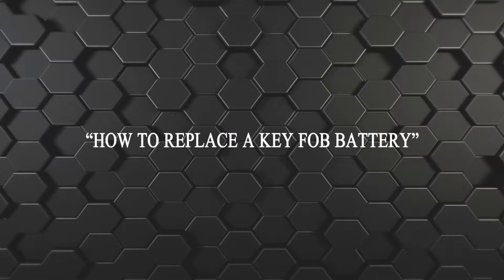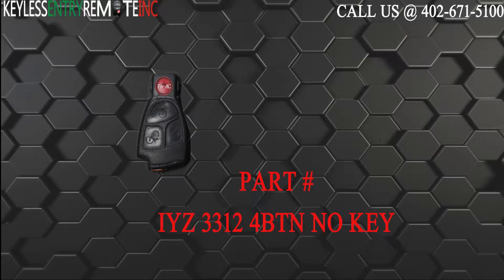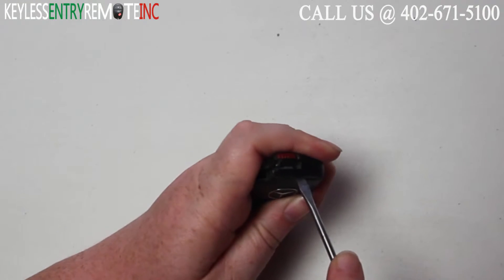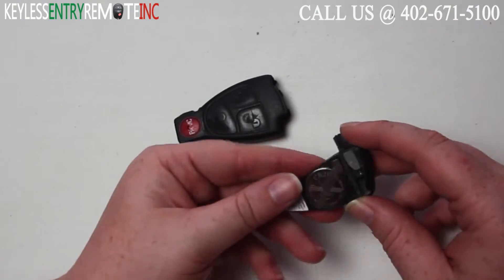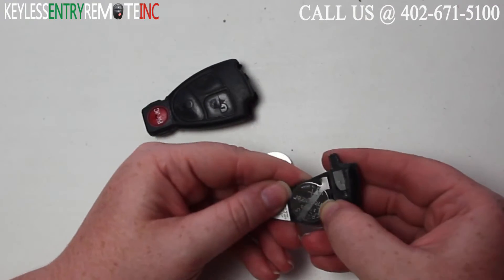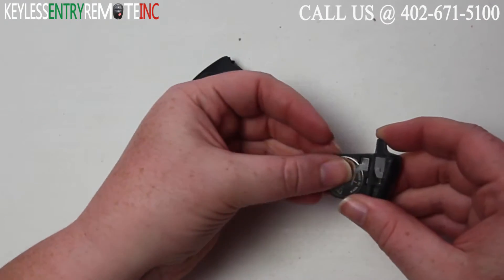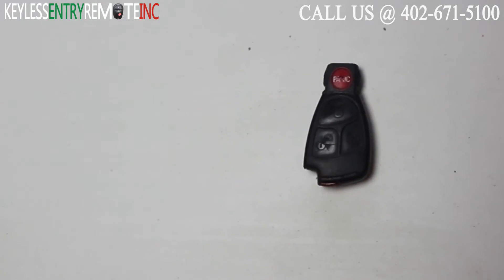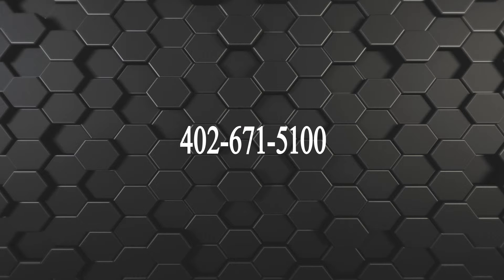How To Replace Mercedes Benz S65 AMG Key Fob Battery 2006